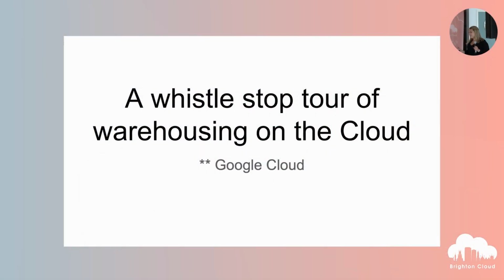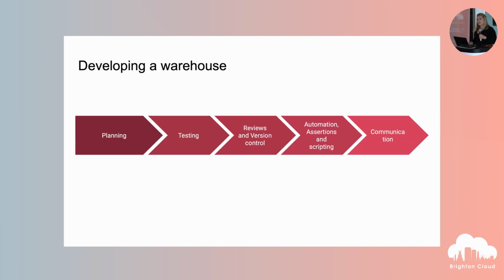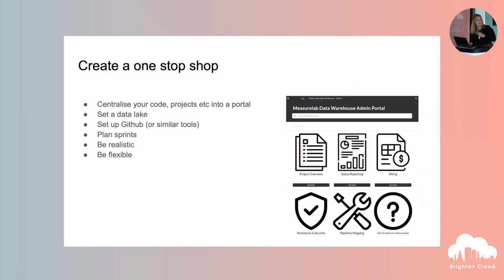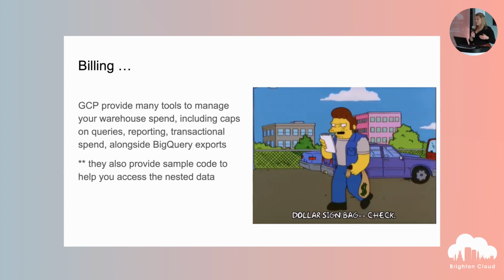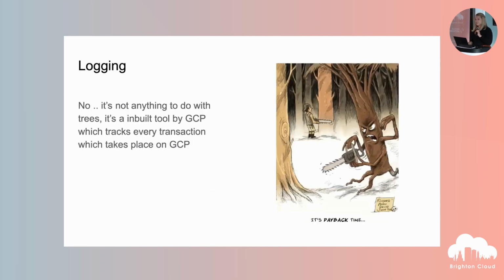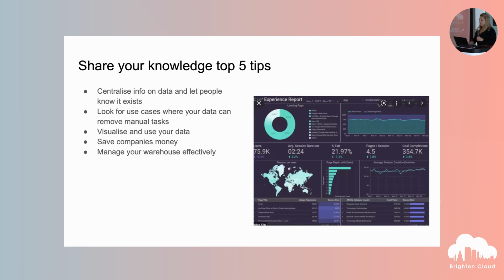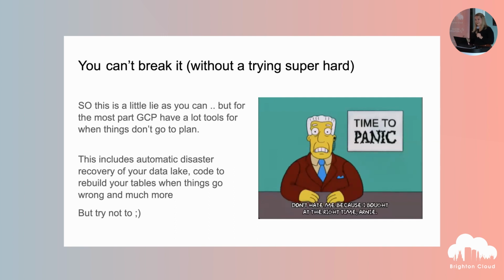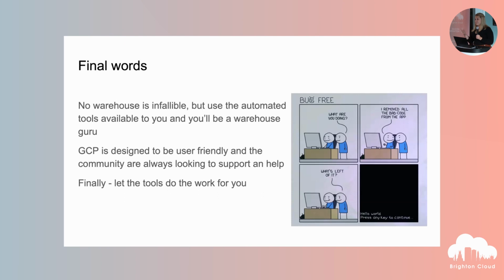Overview of Data Warehouse Management in the Cloud | Brighton Cloud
'A Whistle Stop Tour of Data Warehouse Management in the Cloud', with Lace-Chantelle Rogers - Analytics and Data Expert.

This talk provides a whistle stop tour in easy-to-use GCP tools to manage your BigQuery data warehouse using BigQuery and logging tools.

Covering some of the great in-built functionality with GCP which allows anyone to be a data warehouse superstar. This includes how to easily track spend and usage of your tables.

Silicon Brighton works hand-in-hand with Brighton's tech community to provide individuals with free opportunities for networking, training, up-skilling and development.